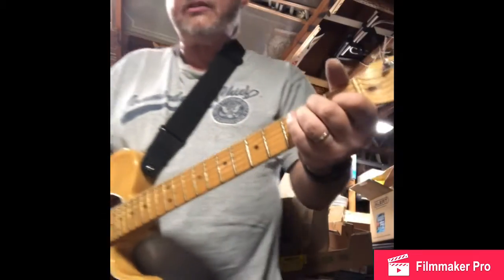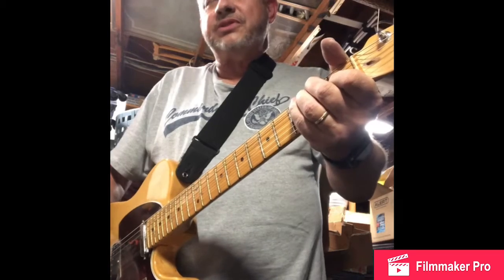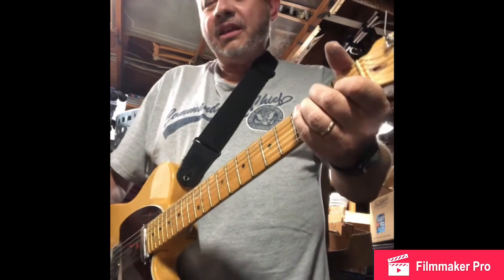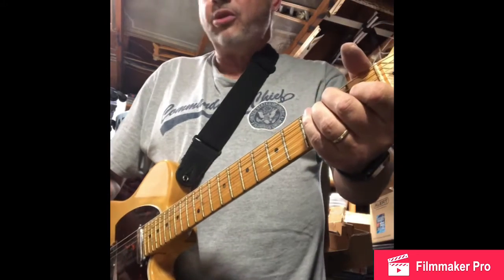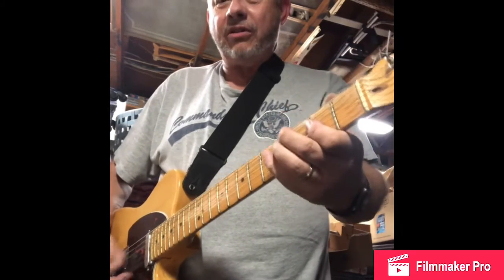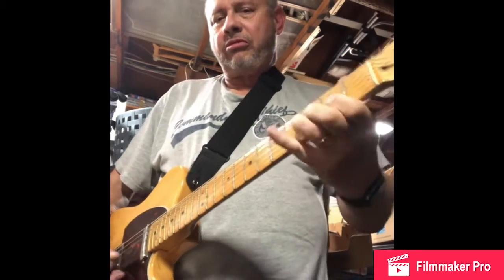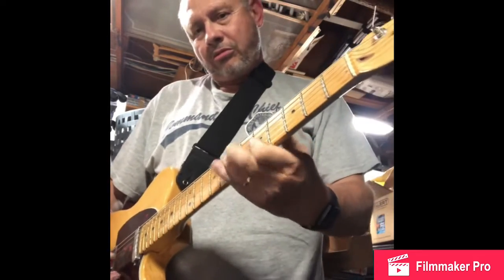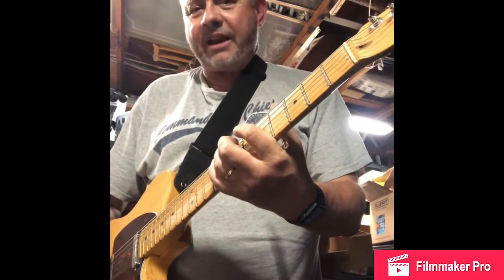More ‘68 Custom Princeton Reverb Demos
Eastwood MRG Baritone and Telecaster Loudness Test